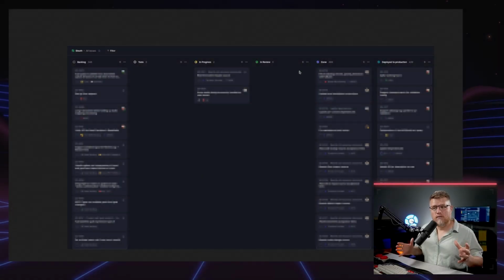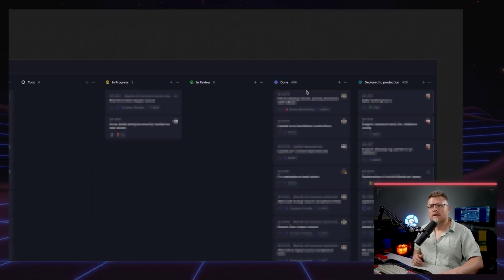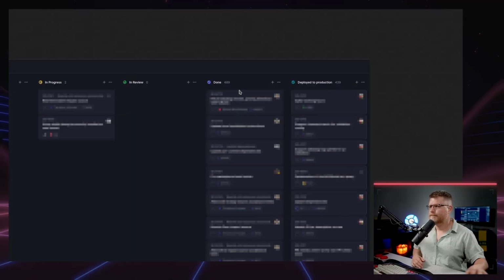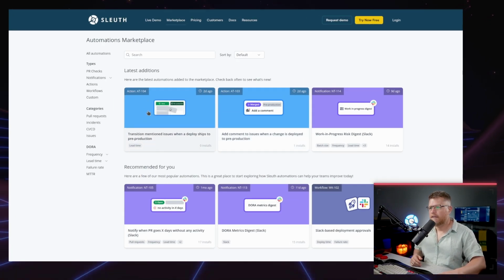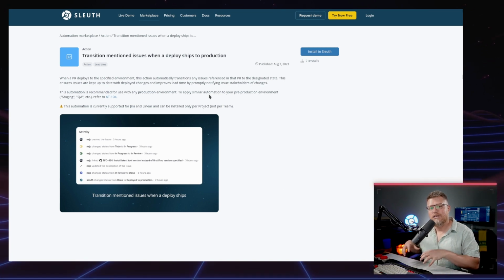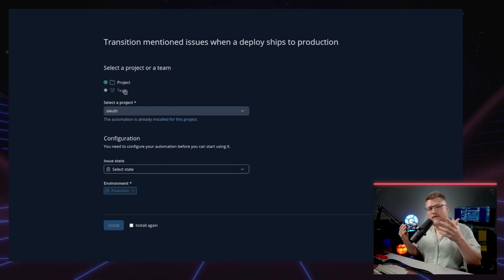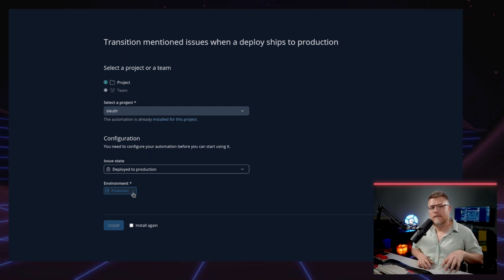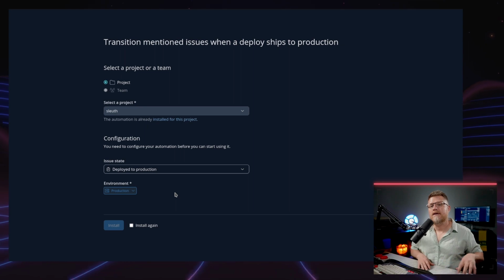Stop babysitting Jira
Who loves updating Jira state? Yeah, us neither, which is why we built an automation that takes care of all that. This video shows how to install the automation and use it to keep Jira up to date without all the babysitting.

00:00 Intro
00:18 Why
01:07 How
02:25 Life is better now